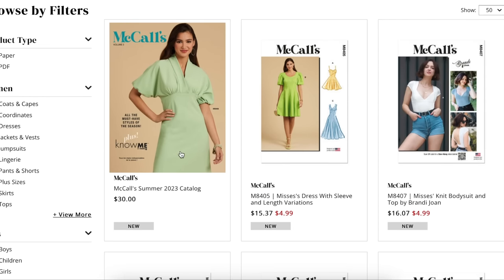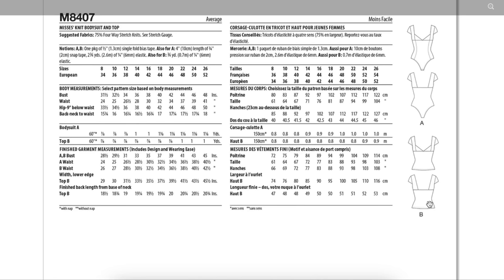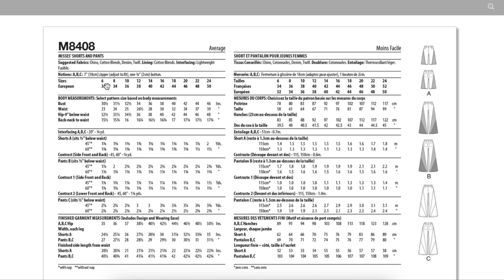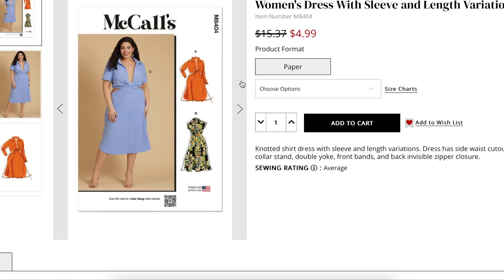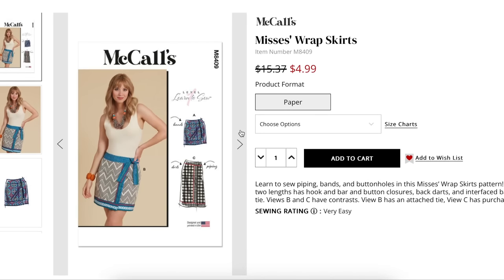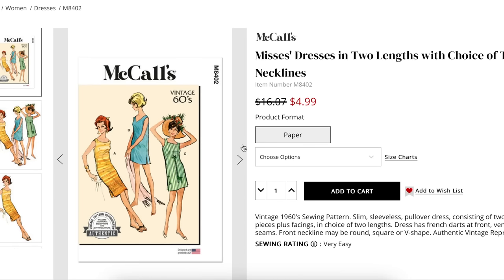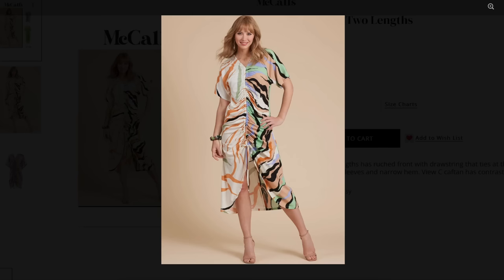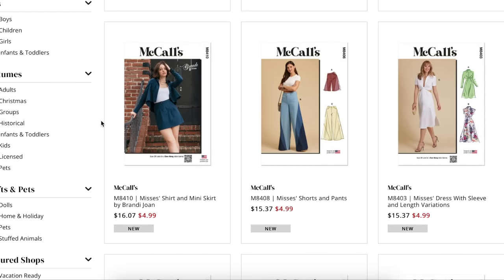Review: McCall's 2023 SUMMER Sewing Patterns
McCall's sewing patterns just released their summer sewing pattern collection. Today, I'm taking a look at each of the new sewing patterns and assessing them for fit, fabrication, and overall design. If you love looking at sewing patterns, I think you'll enjoy this video.

In case you missed it, I just put up the Butterick Summer 2023 Collection First Impression.